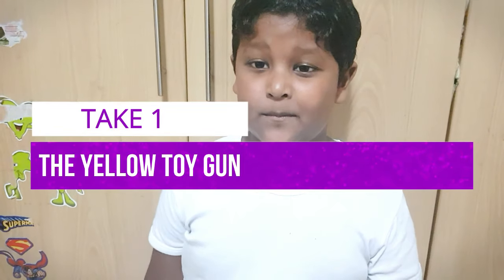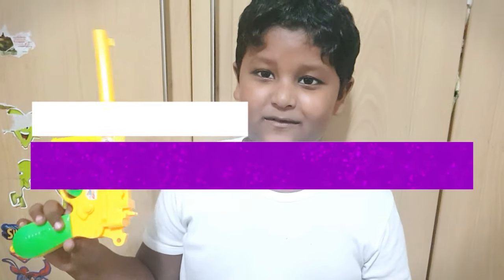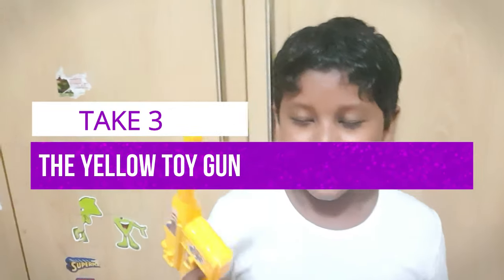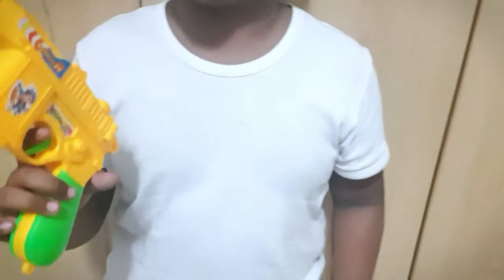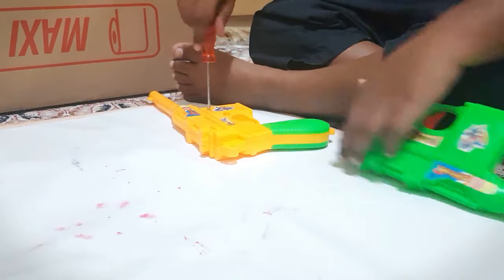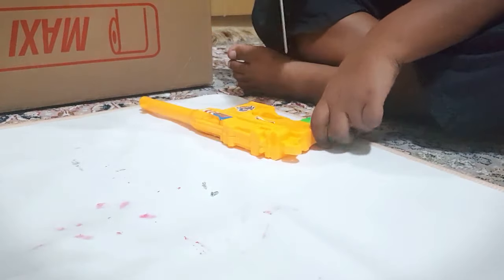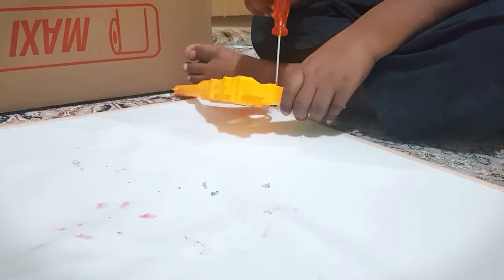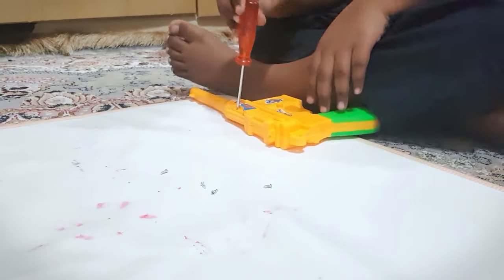Let's break and make a Toy GUN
Hi Guys,

In this video Adeb is disassembling and reassembling a toy gun. Hope you like it.